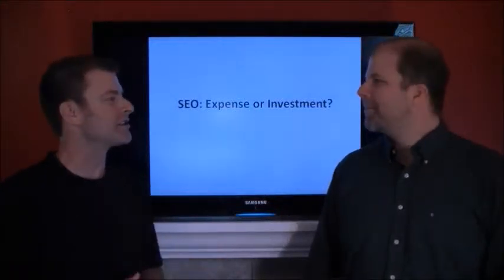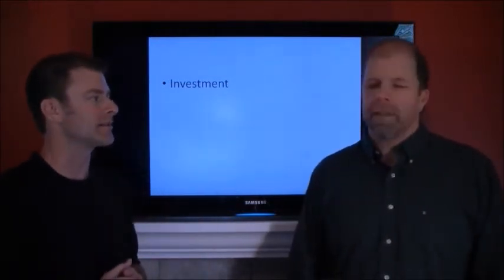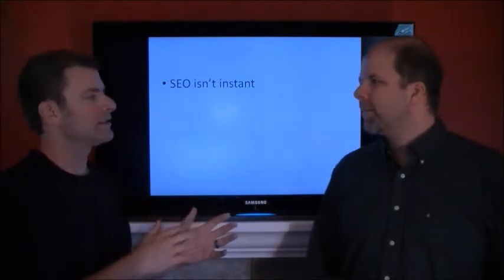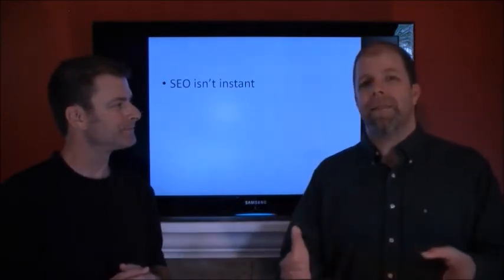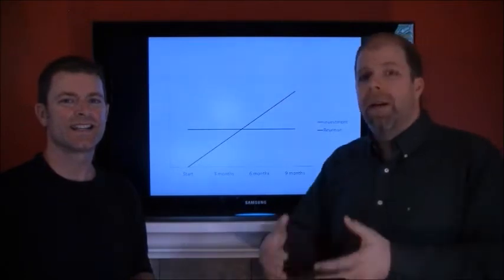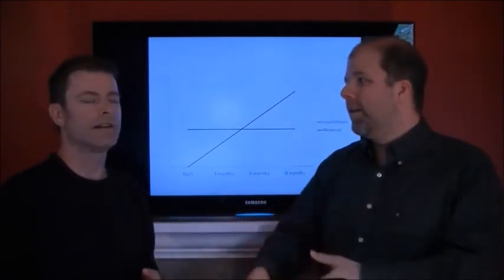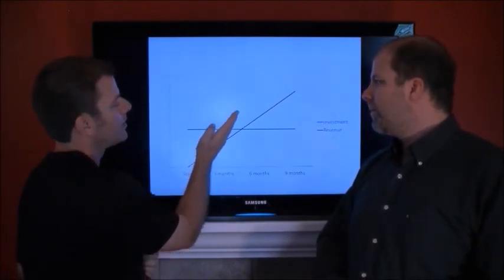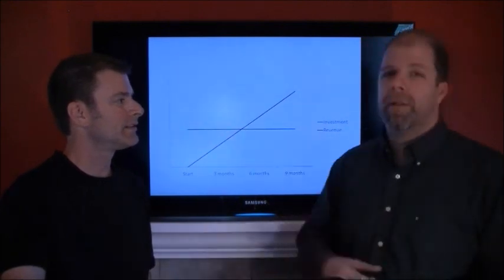Is SEO an Expense or an Investment? Part 1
Many people look at marketing as an expense, but should you?  In this video we'll discuss the question, "Is SEO an expense or an investment?"

We'd also be happy to discuss this with you personally.  Request a free, no obligation SEO consultation today